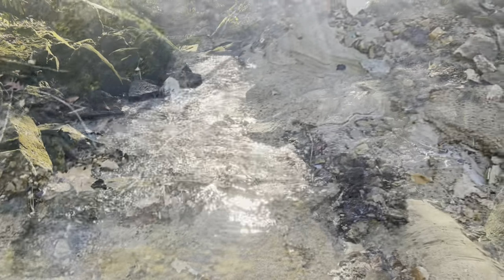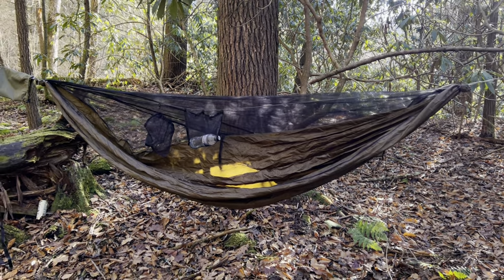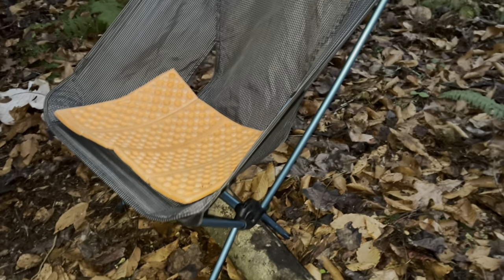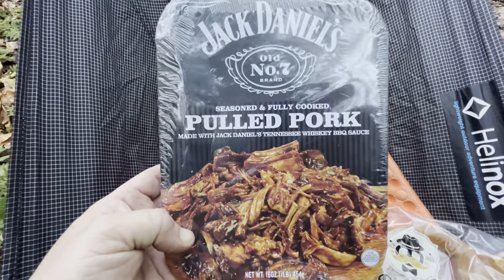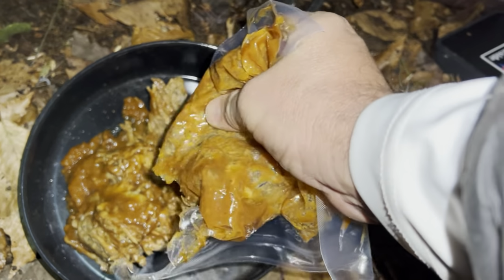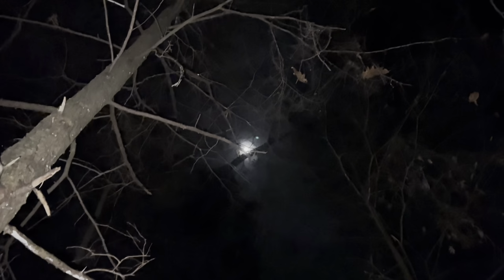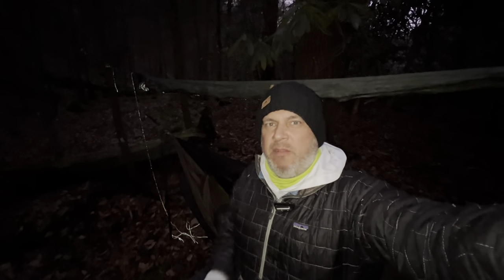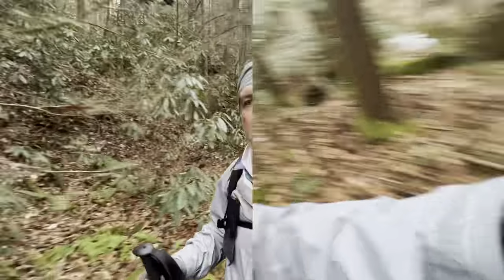SOLO BACKPACKING WITH NATURE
This was a fun and relaxing solo trip. Those solo trips are so good for the mind , body and soul. There’s just something special when you go to the woods alone.

My Gear

GSI Soloist cook pot

NeoAir XTherm Large

Sawyer Squeeze Water Filtration